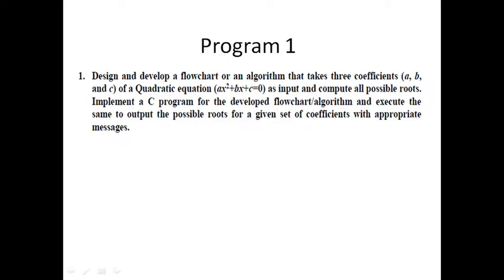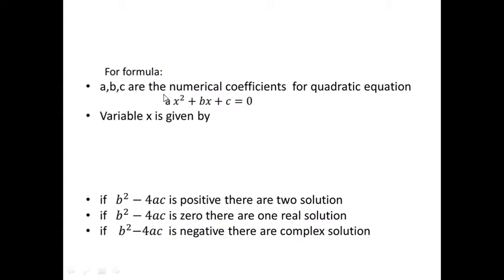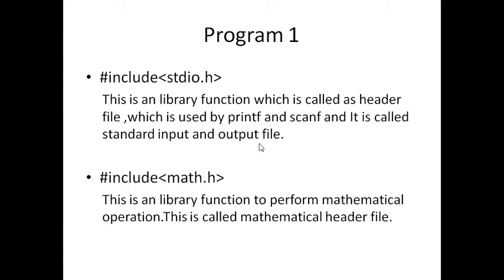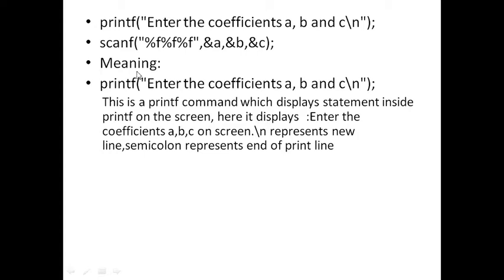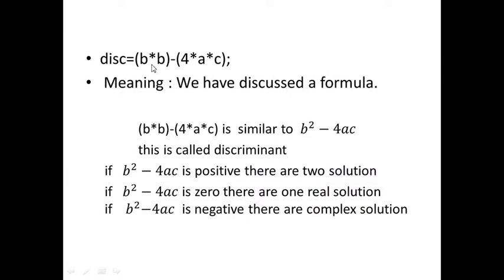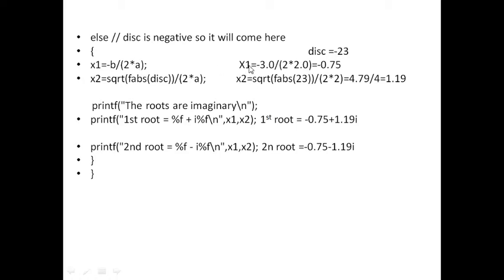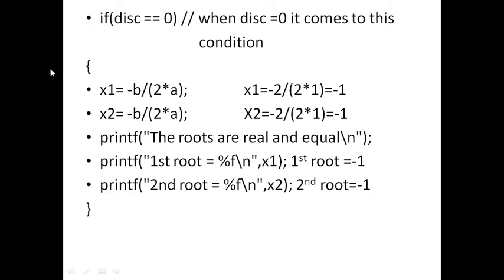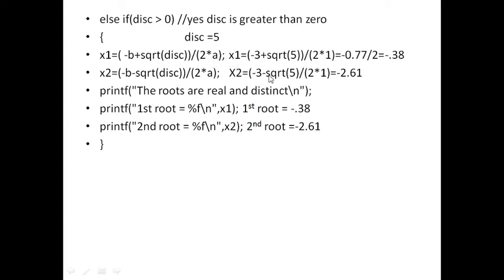program1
c programs ,This is a  c programs.This covers the explanation of the first program.
This is a first program on quadratic equations this covers the basic steps of the c programs.